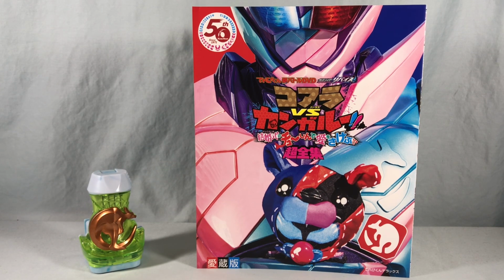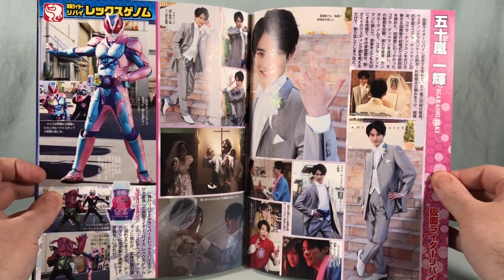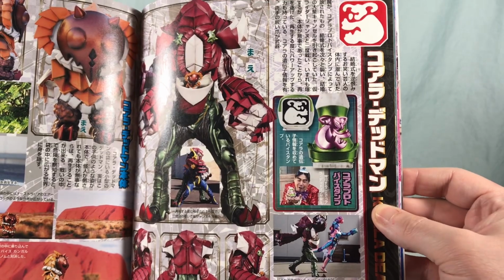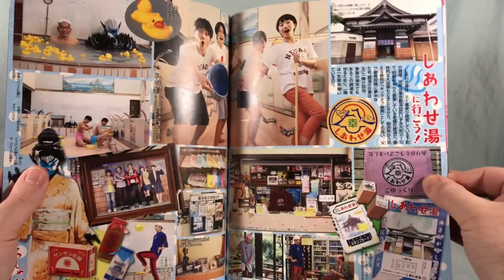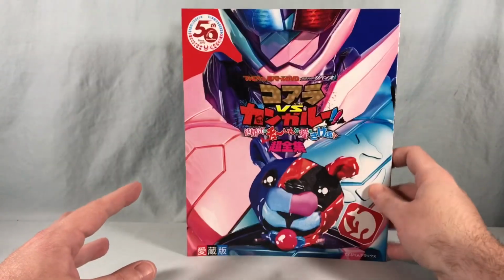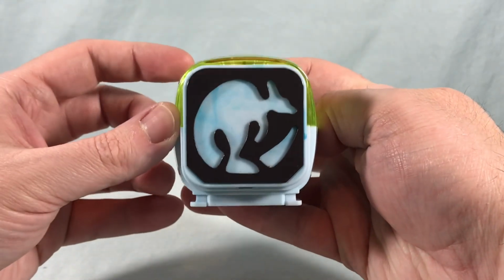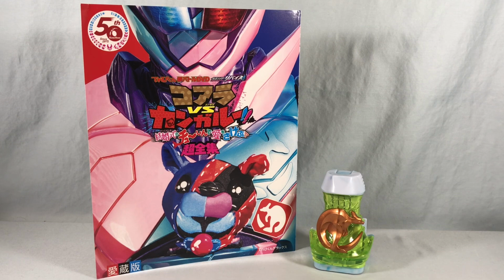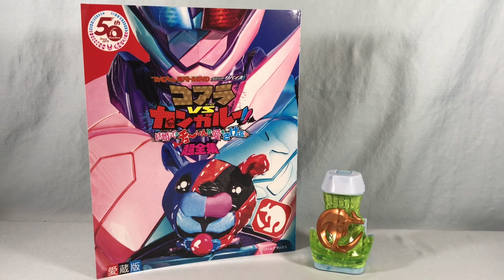Kamen Rider Revice DX Kangaroo Vistamp Review